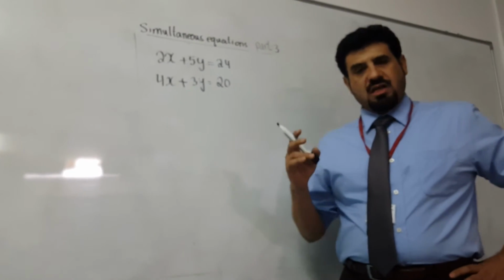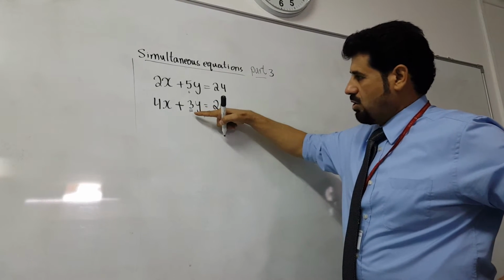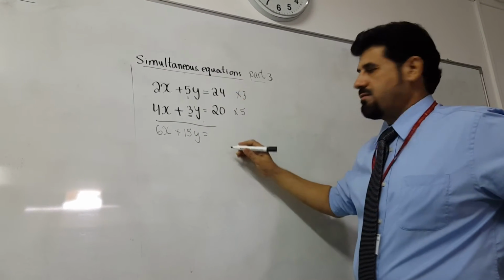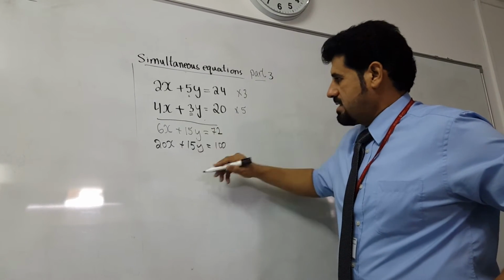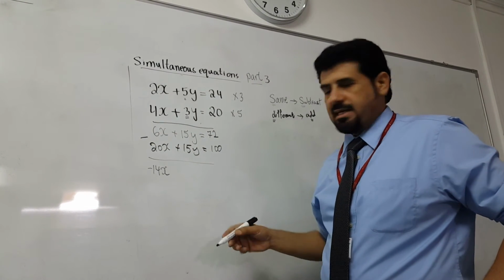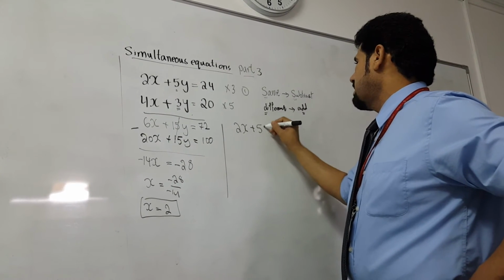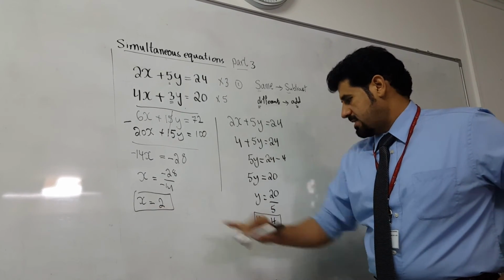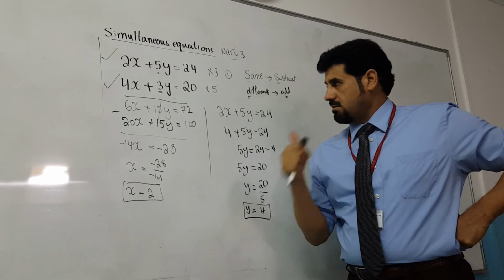Simultaneous equations part 3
Solving simultaneous equations when there is no common part